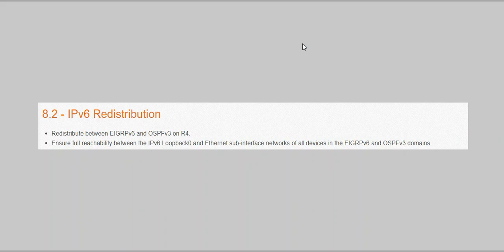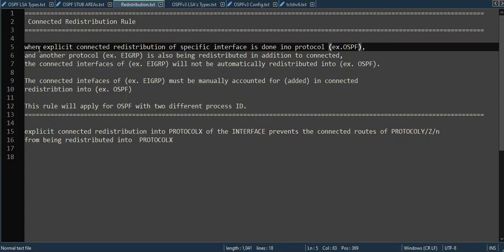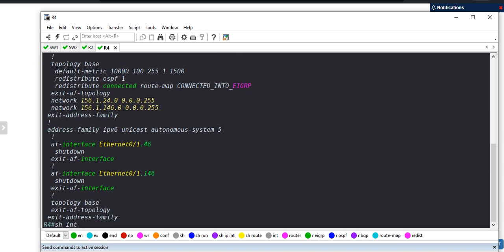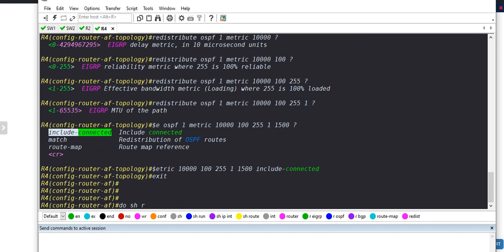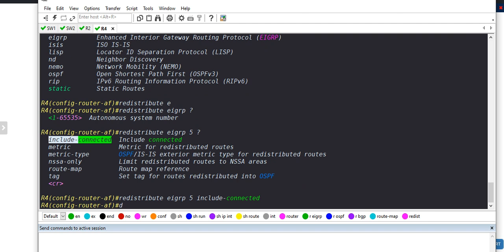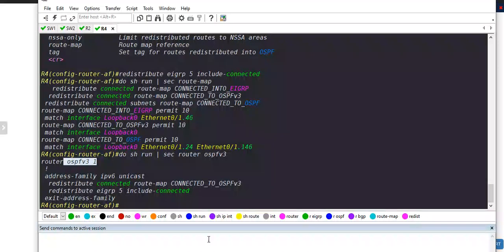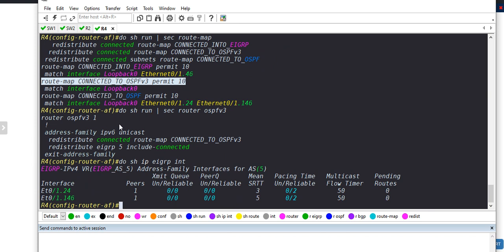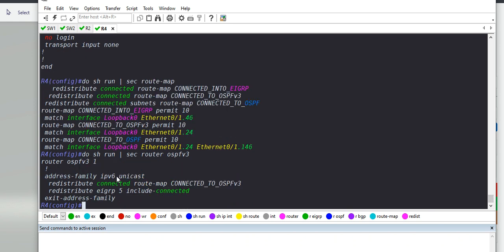INE Foundation Lab 2 - 8.2 - IPv6 Redistribution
=== Topics ===

00:00 INE Foundation Lab 2 - 8.2 - IPv6 Redistribution
00:30  Connected Redistribution Rule
05:47 Configure LAB